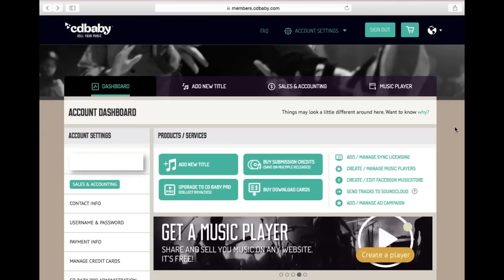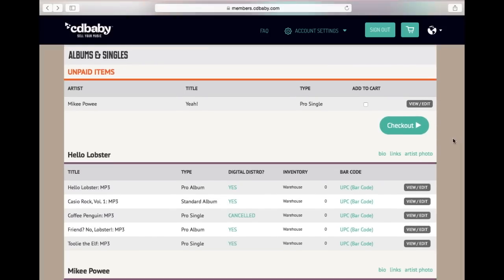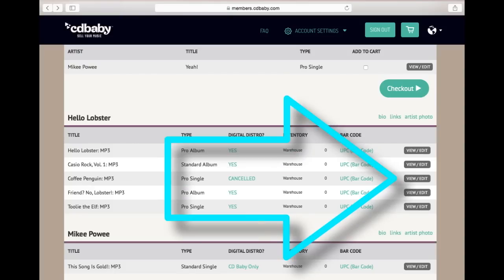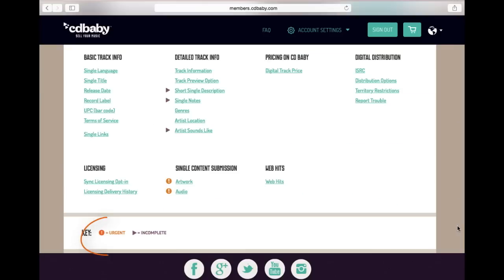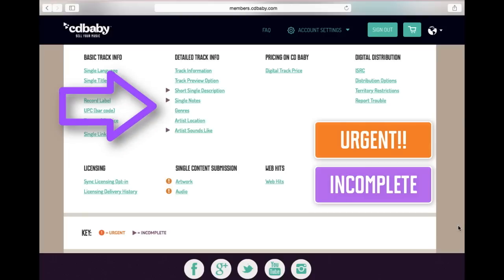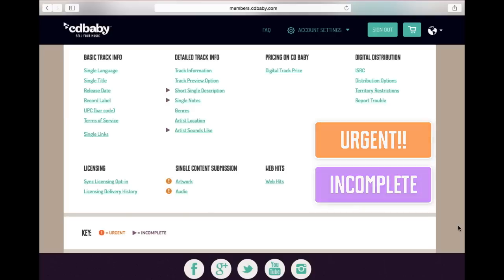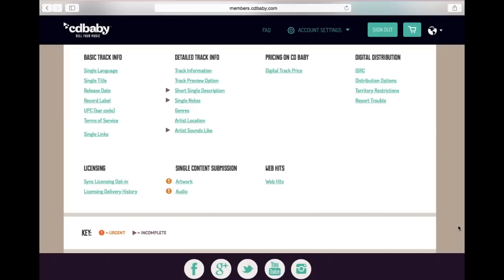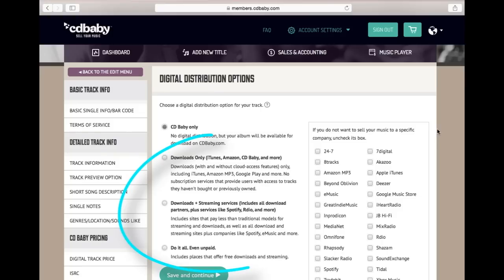CD Baby Help Center - Am I done now? Let's check!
Wondering if your album or single is ready for distribution? Here's how to make sure your submission is absolutely ready for the world after you upload it and pay for it in CD Baby.